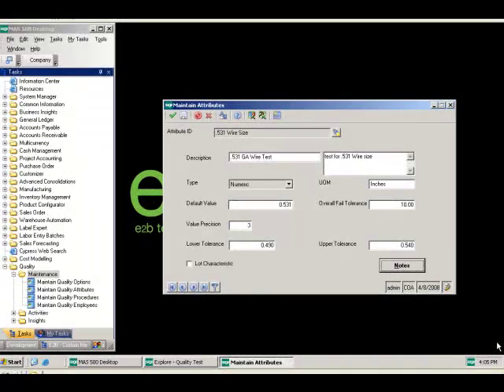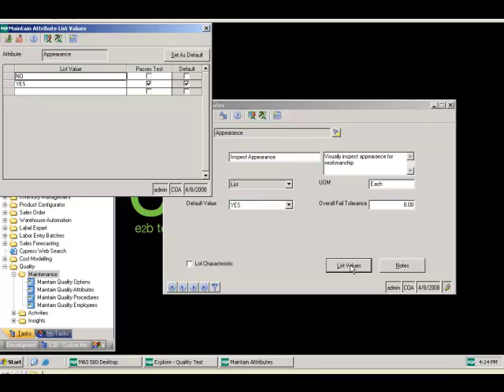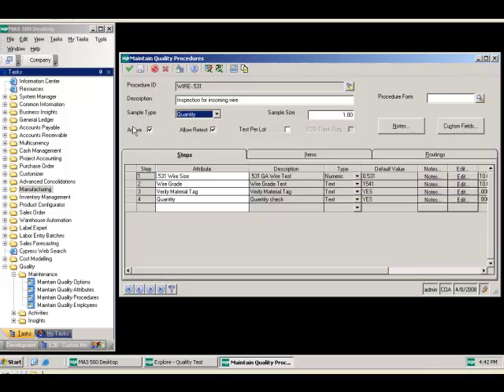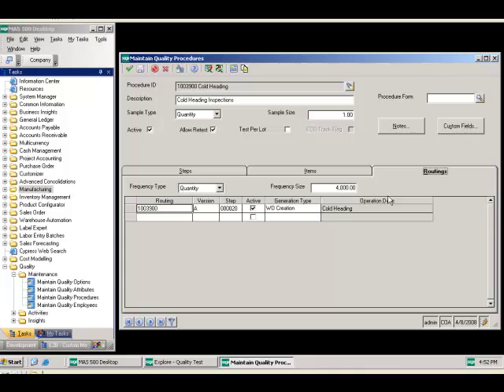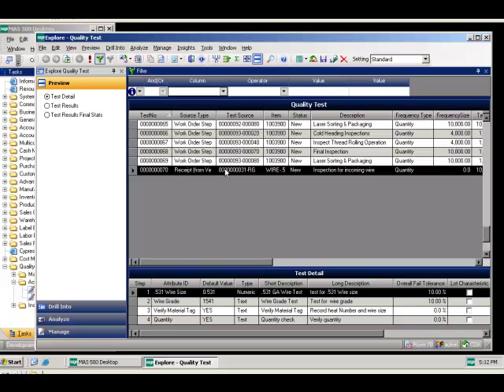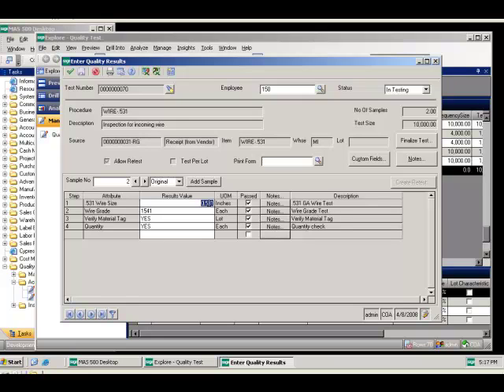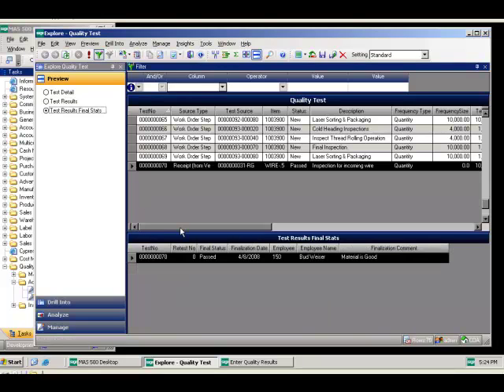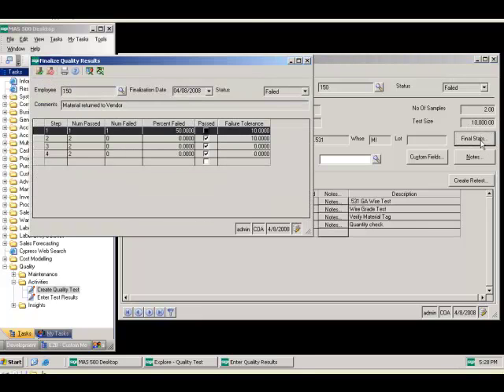Anytime 500 - Quality Management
Quality Management module for Sage 500 ERP. Manage quality for purchased inventory items or manufactured finished goods.